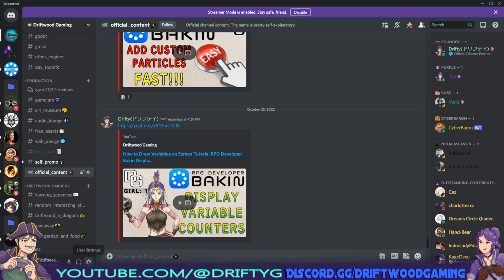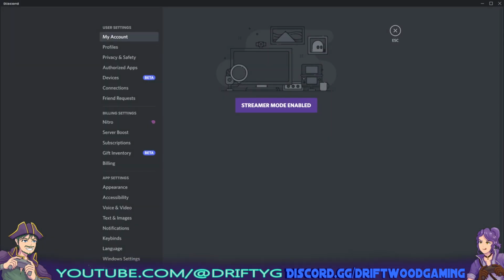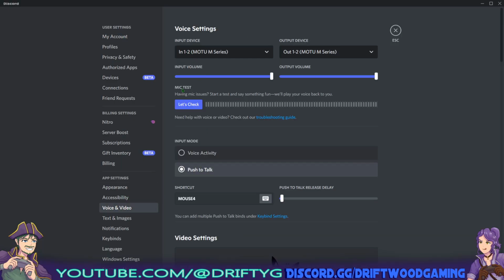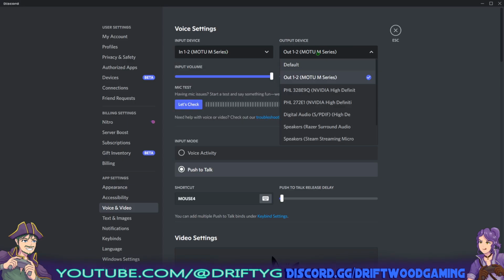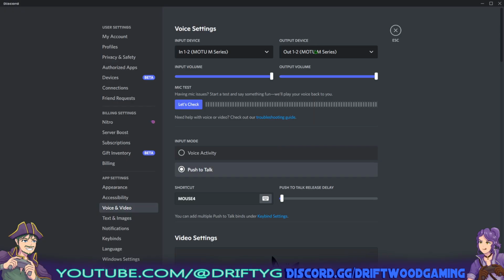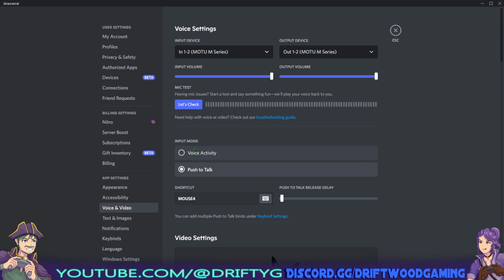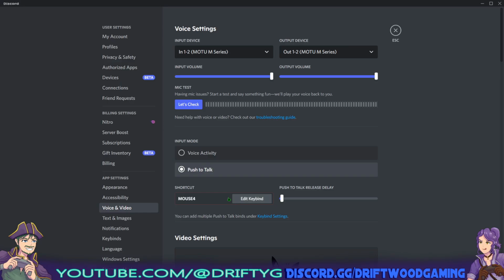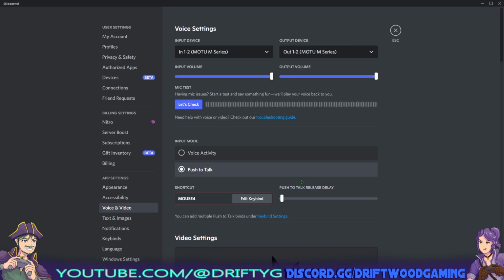How to Enable Push To Talk on Discord in 2 Minutes Push-To-Talk Tutorial